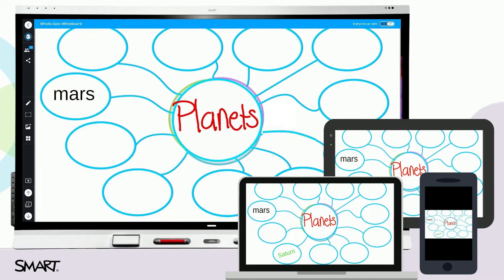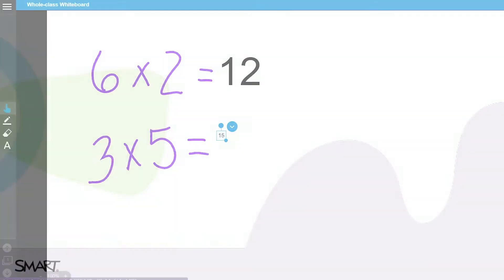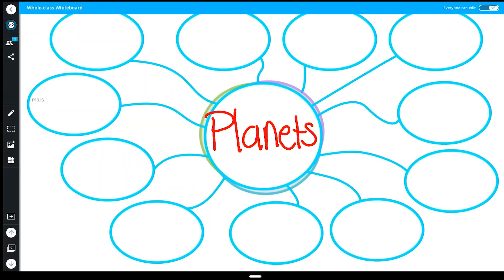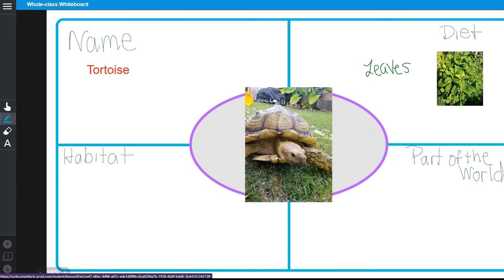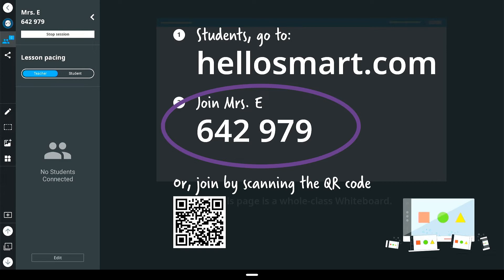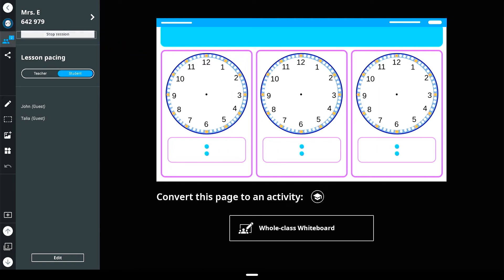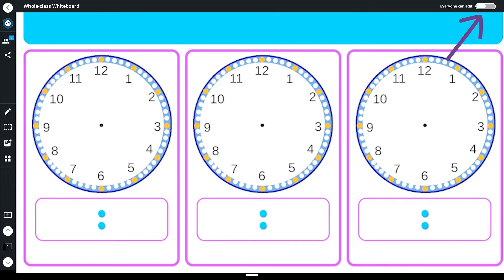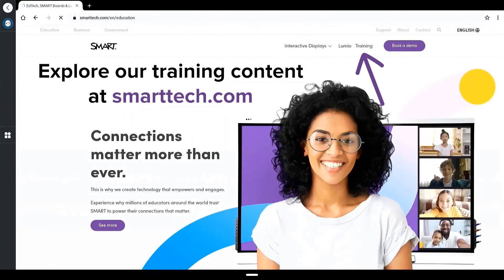Collaborative Whiteboards (2022)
Welcome to the ultimate digital whiteboard! Promote collaboration and idea-sharing easily with the Whole-Class Whiteboard and engage your students in active learning experiences by delivering lesson material directly to student devices. Instantly deliver Shout It Out! activities to student devices and allow students to create and contribute text and images directly to the display. No subscriptions or student logins required! Learn more on collaborative whiteboards by visiting: training.smarttech.com